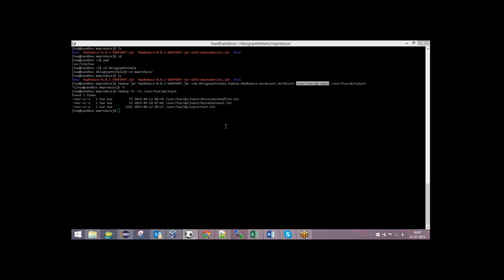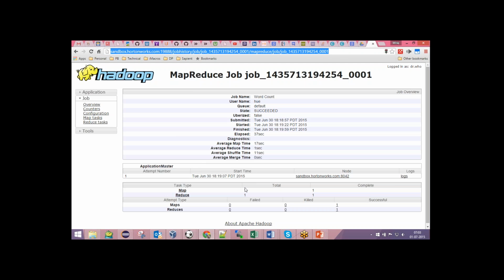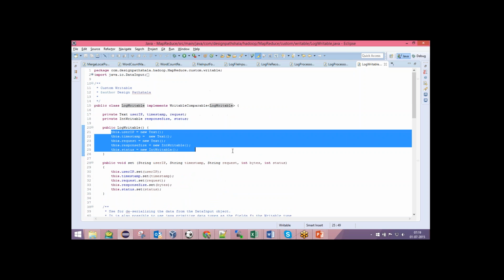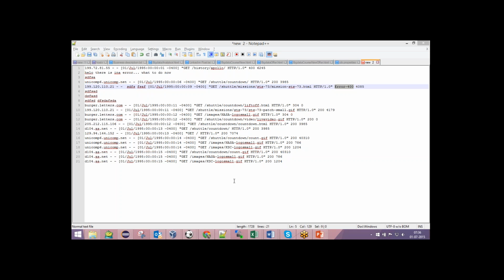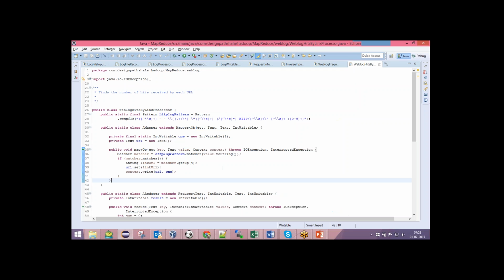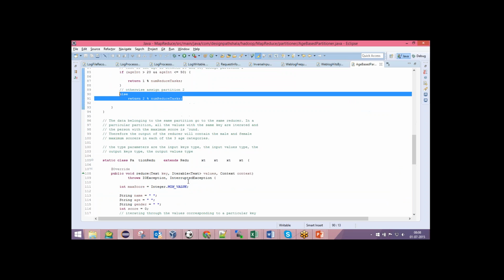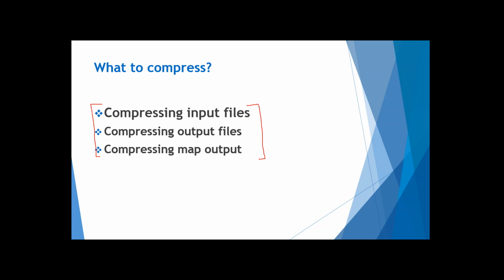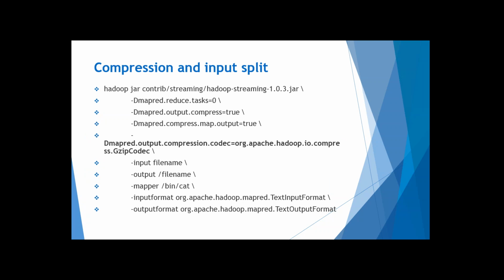2015 07 01 06 47 Big data batch 27th June Design Pathshala